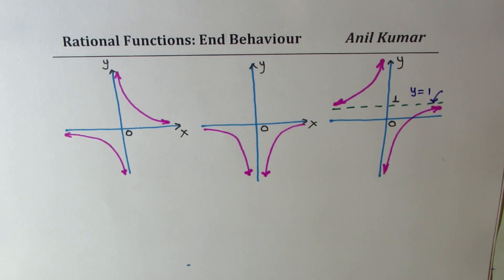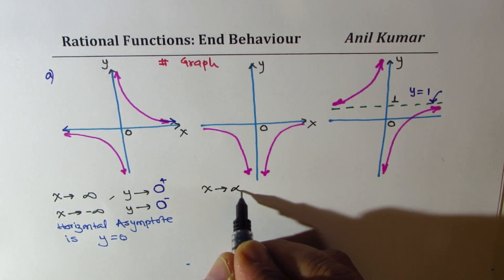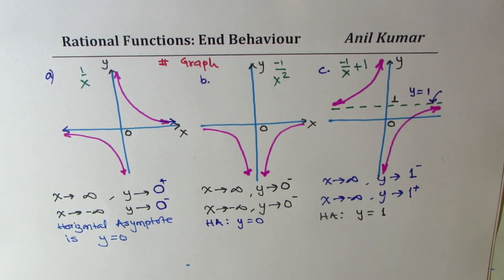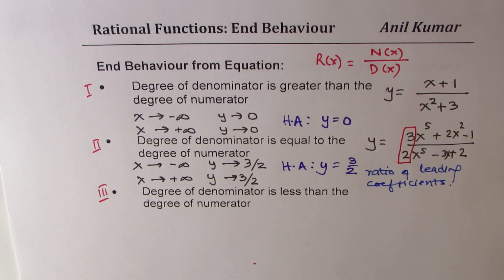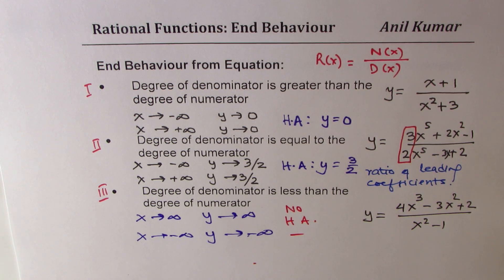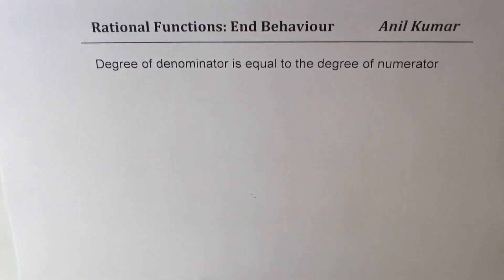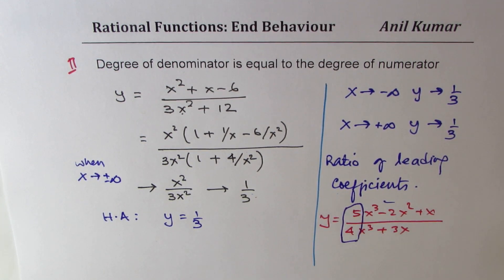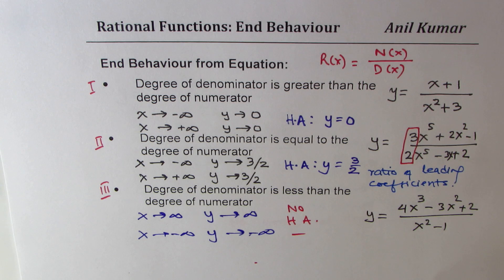End Behaviour of Rational Functions From Graph and Equations - EDEXCEL - GCSE - SAT